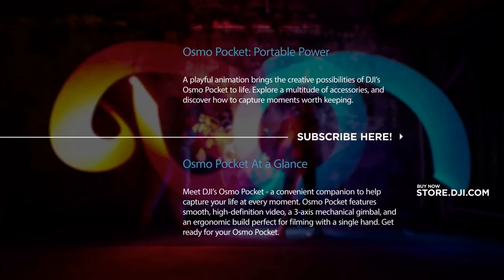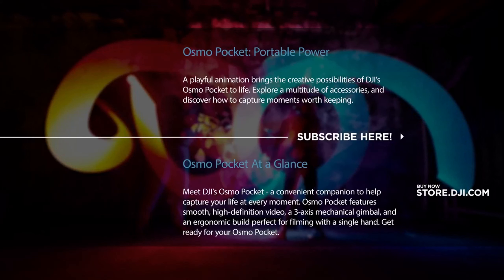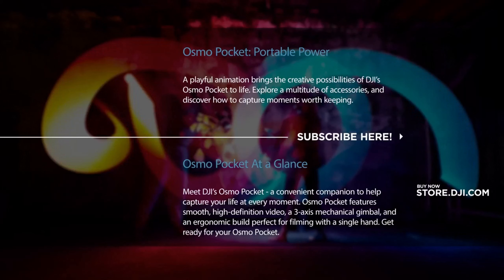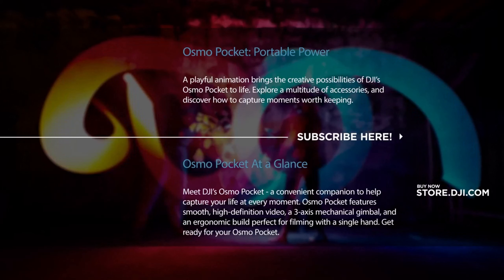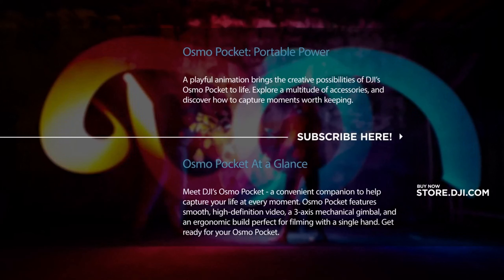DJI - OSMO POCKET Discount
Hey guys